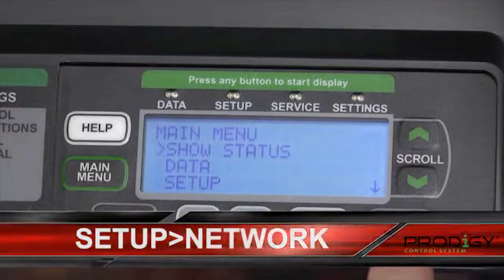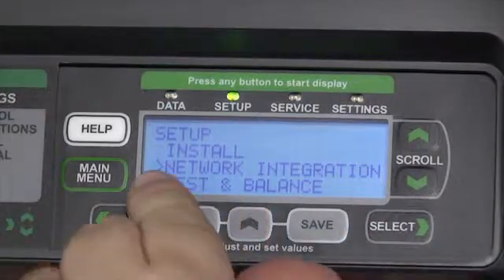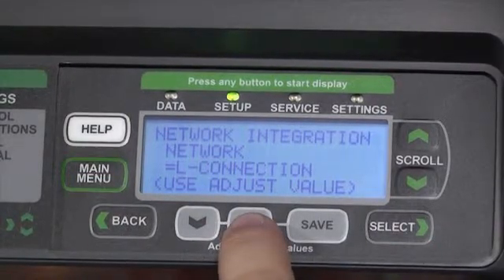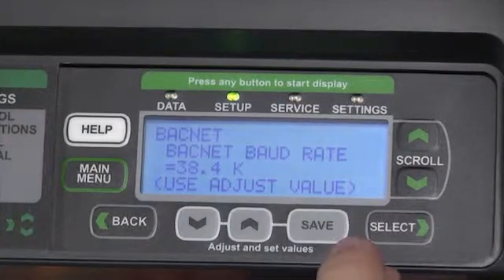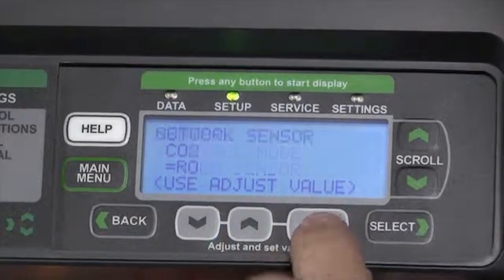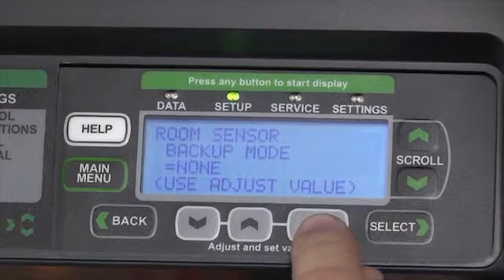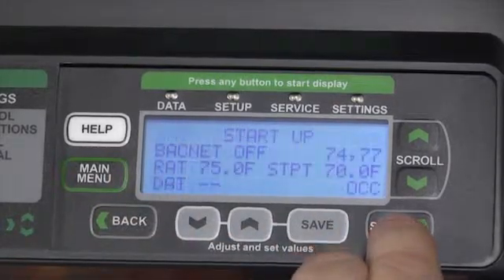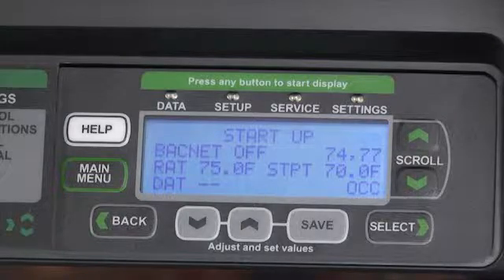Setting up the Prodigy 2 0 Unit Controller for BACnet® Operation